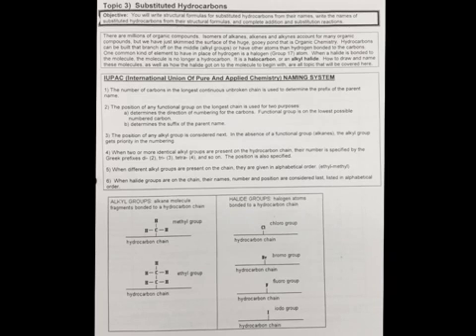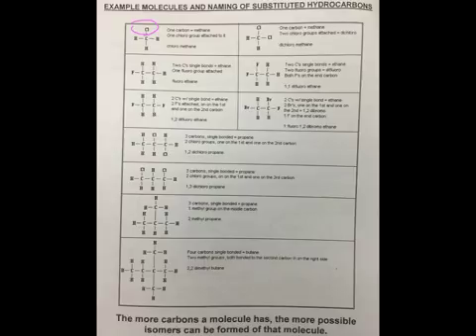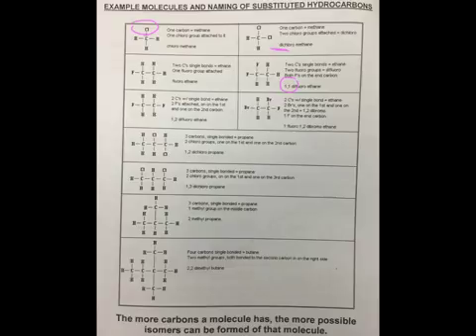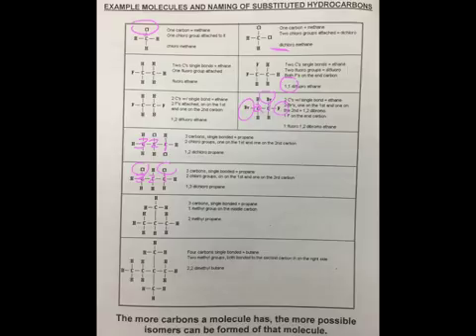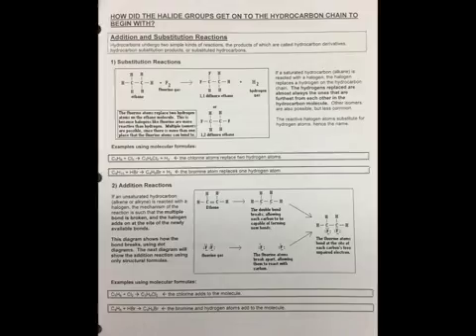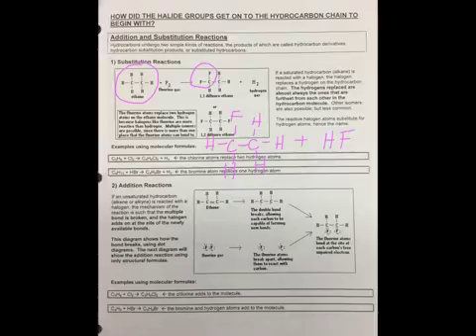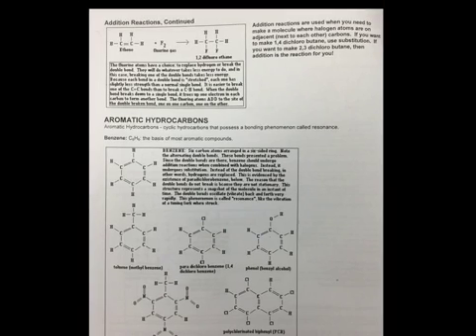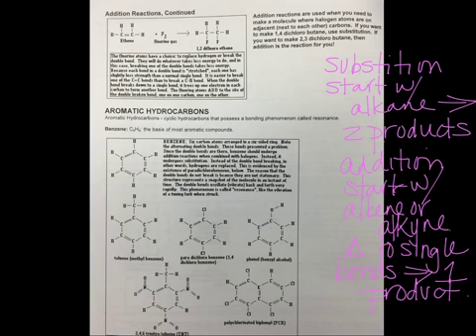Organic Lesson 3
Substituted Hydrocarbons